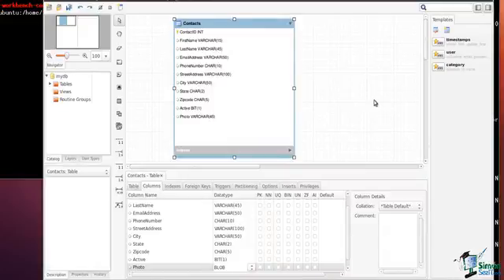MySQL Database 2016 - part 12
Lecture 12 : Data types demo

If you have ever searched for web hosting service you have probably noticed that some companies offer not only hosting for static HTML pages but also provide PHP support. Most of the web hosts which come with PHP support also offer access to the MySQL database. There are websites which need them and websites which can be run without them. This article explains which types of websites need these features.

PHP and MySQL support is required if you are going to run any CMS -- content management system. These systems make possible to run a website without editing the HTML code. Site owner only has to install the CMS script or use a web hosting company which comes with preinstalled scripts. When is the script installed the site content is added from the admin area. Webmaster fills in fields like page title and page content and the script will using PHP language store these data in the MySQL database. Examples of content management system are joomla, mambo or wordress blog.

Another type of website which requires PHP and MySQL support is forum. All registered usernames, passwords and posts are stored in the database. Using PHP and MySQL is the best way how to allow people to add messages to your website and edit them if necessary. There are many free forum scripts like PhpBB, Simple Machines Forum or PunBB.